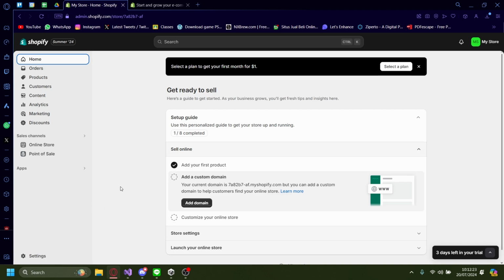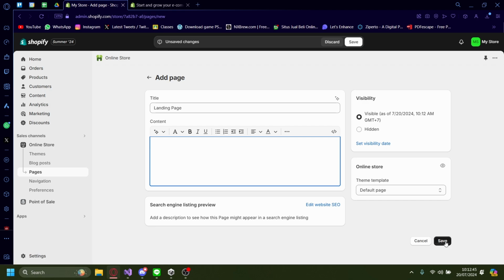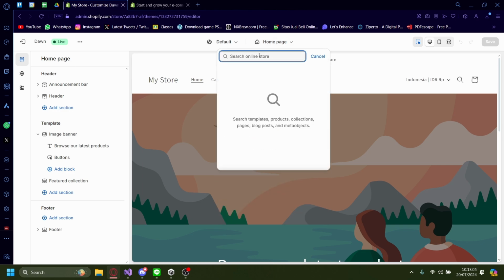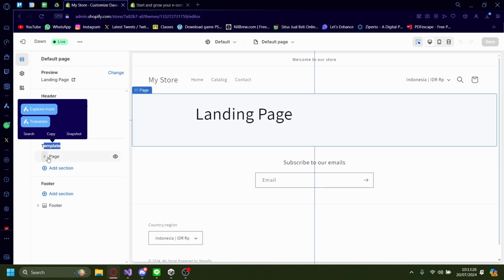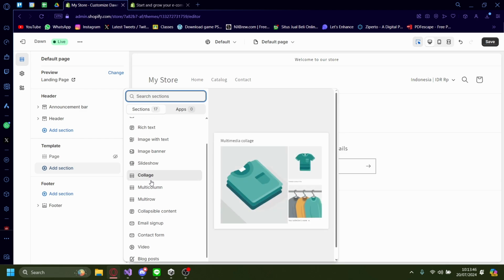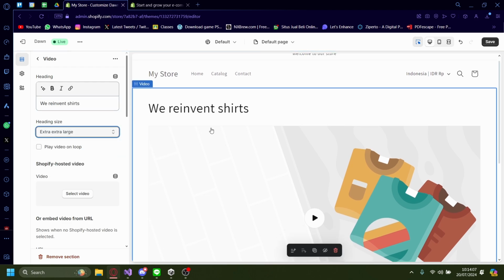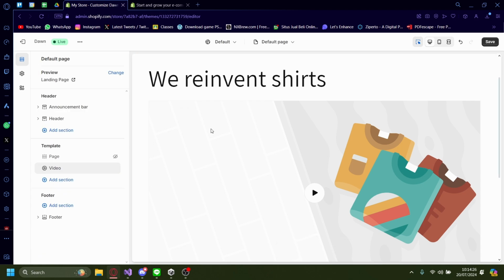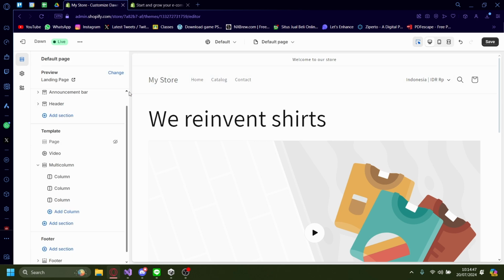How to Create a Landing Page on Shopify [Quick Guide]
In this quick guide, we'll show you how to create a stunning landing page for your Shopify store. Learn how to use Shopify's built-in tools and apps to design a landing page that captures attention and converts visitors into customers.